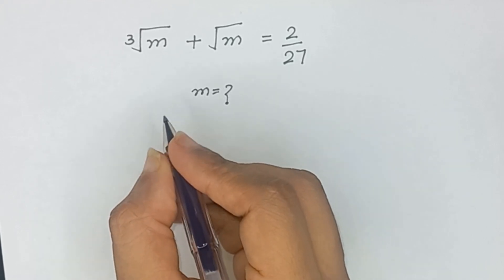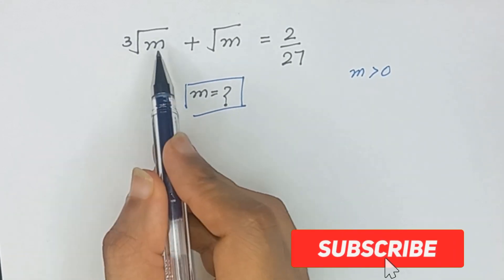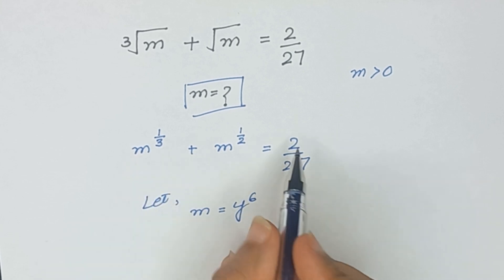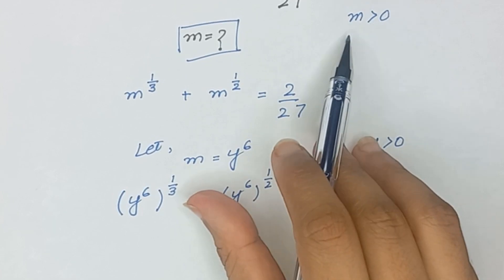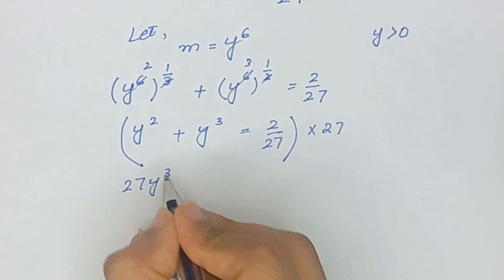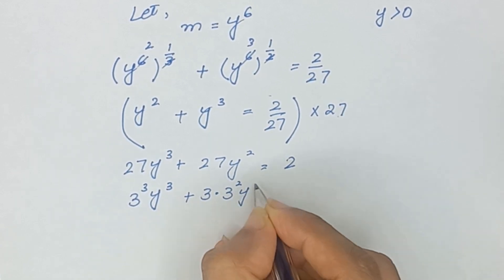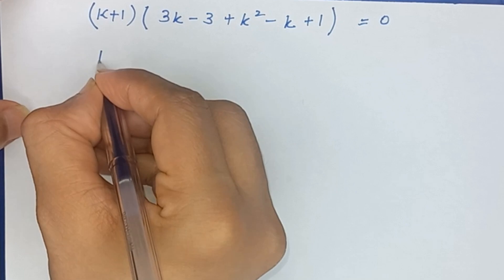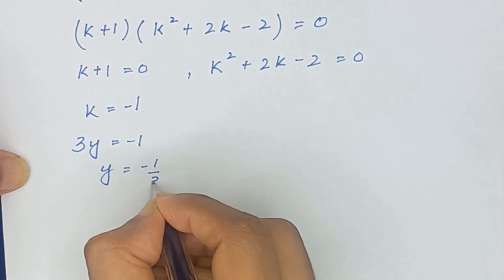Solving A Nice Radical Equation 😎😎 || Can You Solve It? || Olympiad Mathematics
Algebra
Radical
Radical problem
Radical equation
Cube root
Square root
Olympiad
math olympiad
olympiad math
math
maths
algebra problem
equation
exponential equation
a nice exponential equation
radical equation
a nice radical equation
math tricks
imo
Find the value of m?
How to solve ∛m+√m=2/27

In this video, we will solve a Math Olympiad question: ∛m + √m = 2/27 in a quick and simple way. Whether you're a student learning the basics or someone who wants to get better at math, this video is for you. By the end, you'll clearly understand how to solve this kind of algebra question and use these methods to solve other similar problems too.